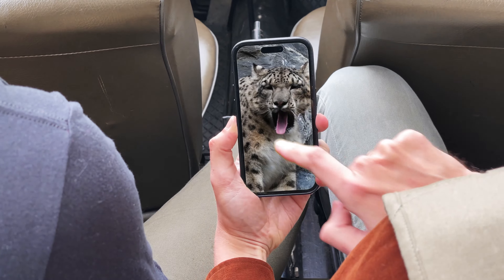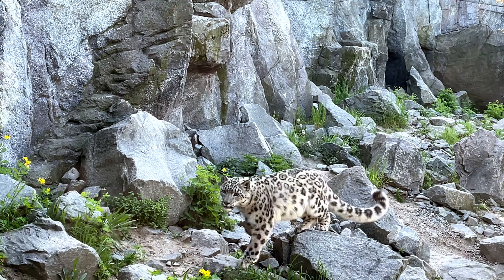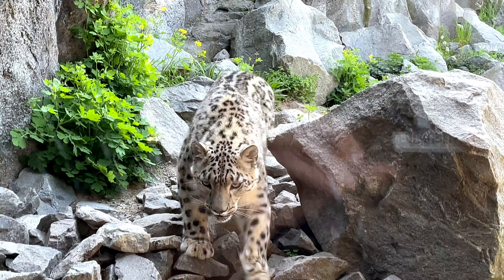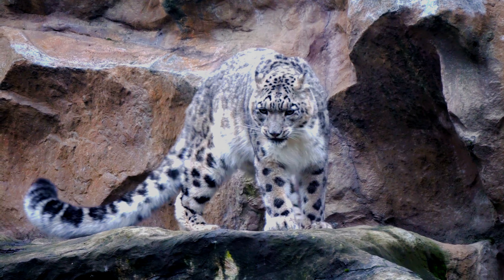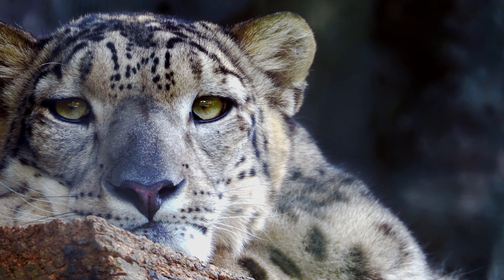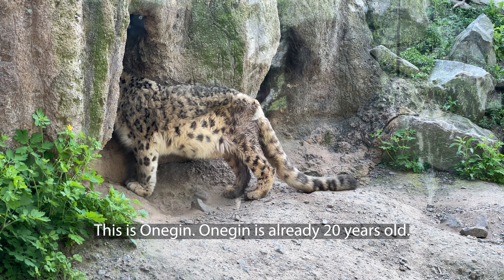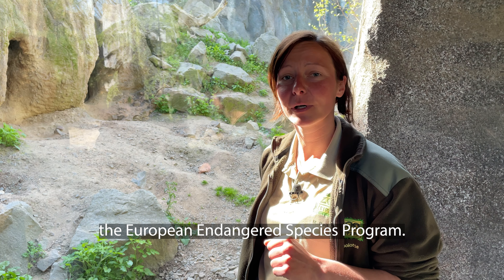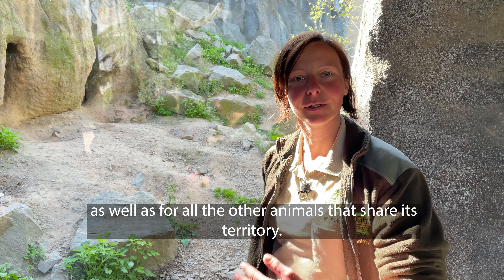June's Journey Wildlife Week - A Journey to the Zoo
Welcome to the June's Journey Wildlife Week! For the third year in a row, we are participating in the Green Game Jam!

In the upcoming week, we are introducing exciting events where you can earn never-before-seen Himalayan animal decorations for your game. Not only that, with each one you add, we will move closer to reaching our goal of collecting 500,000 in-game decorations. Once this number is met, Wooga will donate US $100,000 to help protect the Himalayas!

We have partnered with a charity that works to protect this vital region through community-led conservation and land protection services. These beautiful creatures are found in the northern Himalayan mountain range … but they are in trouble. There may be as few as 4,000 snow leopards left in the wild. This organization works to track the animals, and works with local populations and governments to ensure their safety and sustainability. With our help they can protect five million acres for these noble animals.

Not only will Wooga donate US $100,000 to this worthy charity, we will reward our players for their efforts! If our goal of 500,000 decorations is met, we will gift everyone who collected an animal decoration during Wildlife Week a brand-new Himalayan animal decoration for free!